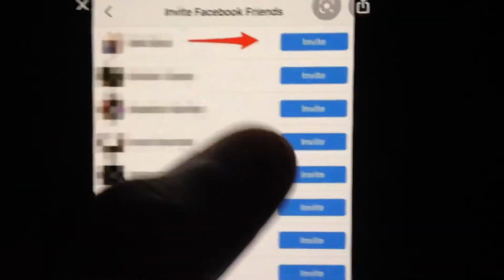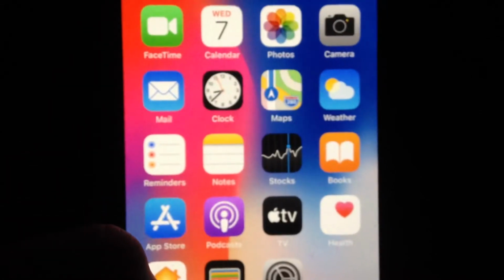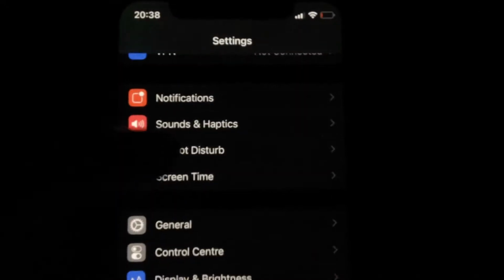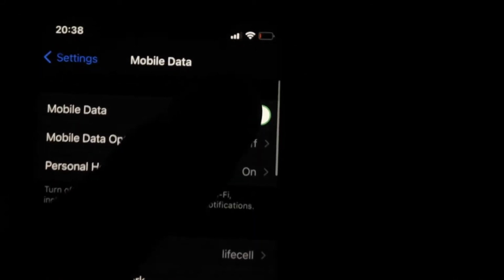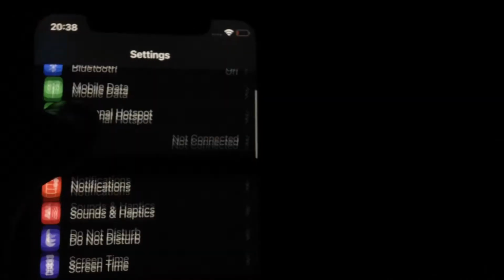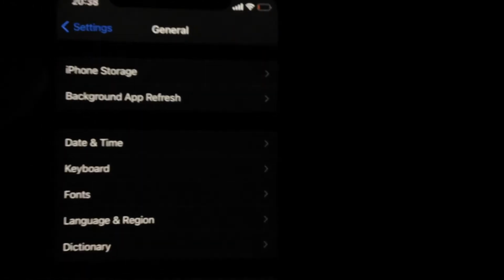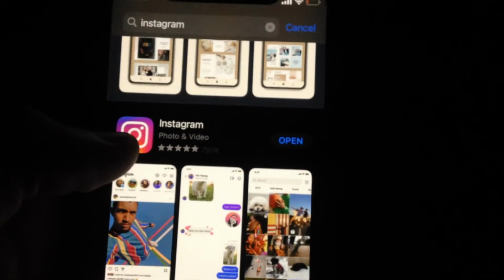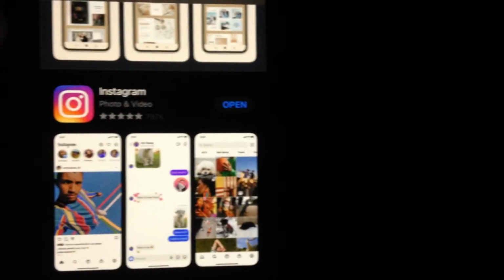Invite Facebook Friends To Instagram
If you don’t know Invite Facebook Friends To Instagram , this video is for you.